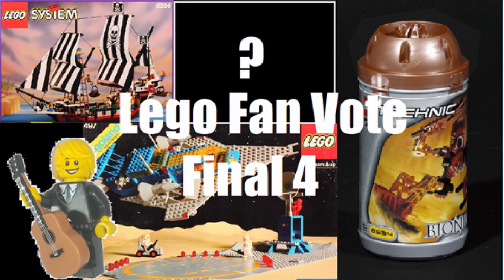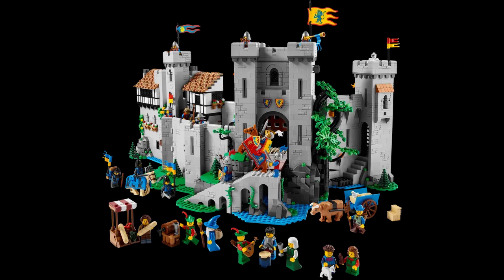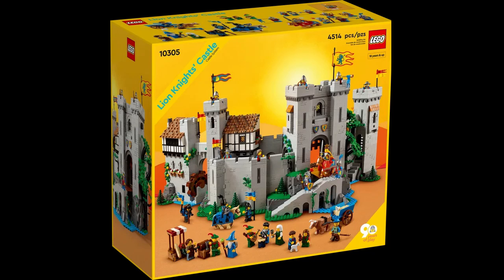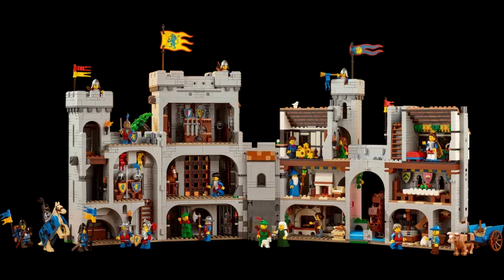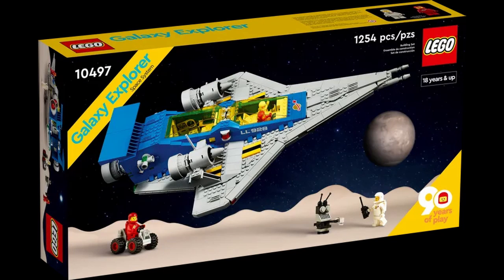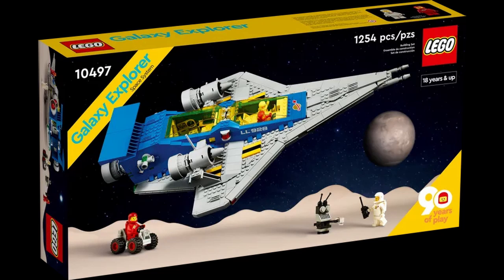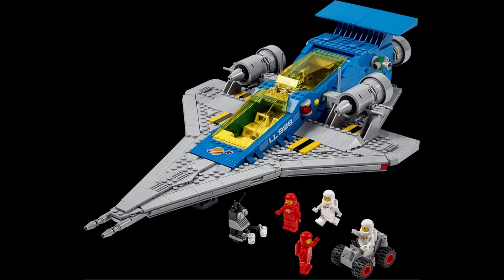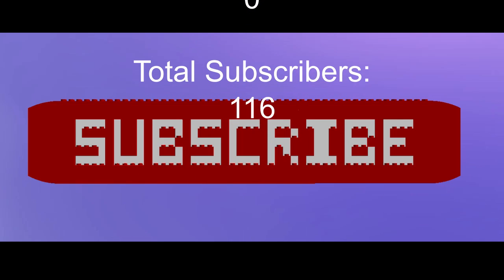Was it Fixed? | 90th Anniversary Fan Vote Reveals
The Sets:
After over a year of waiting it is finally revealed. or should i say they are. yes the 90th anniversary fan vote sets have been shown off at Lego Con 2022 and out of Castle, Bionicle, Pirates and Space, Castle and Space won. The Space set being a remake of the 1979 Galaxy Explorer and the Castle set being completely new using the original sub themes as bases. However with a slight slip of words by one of the designers at Lego Con could castle have been set to win before voting even started?